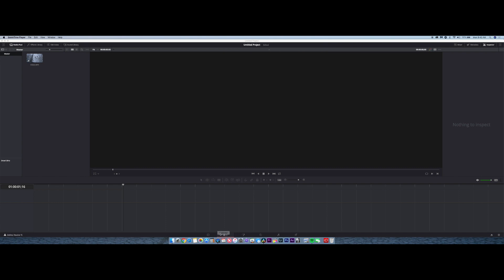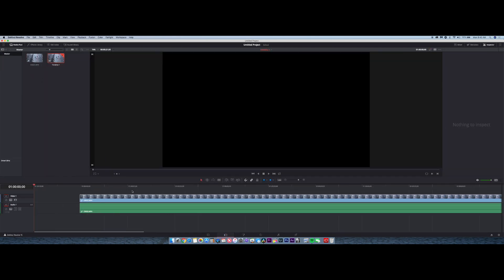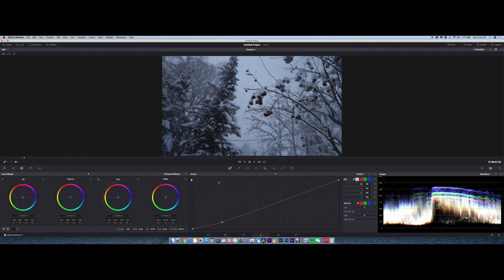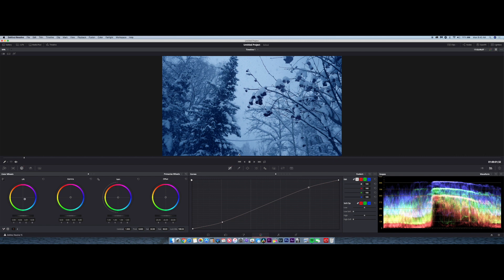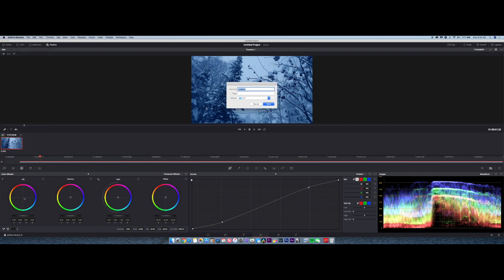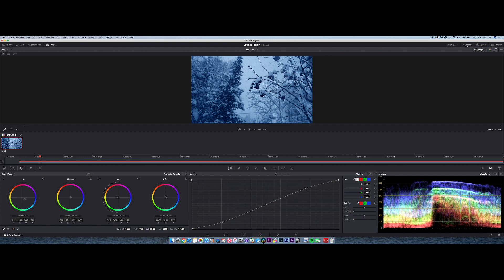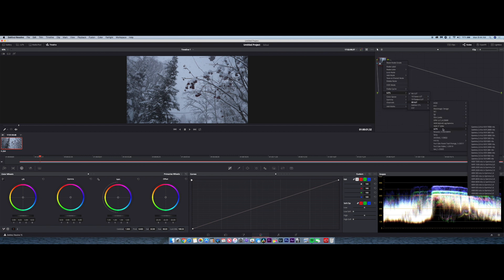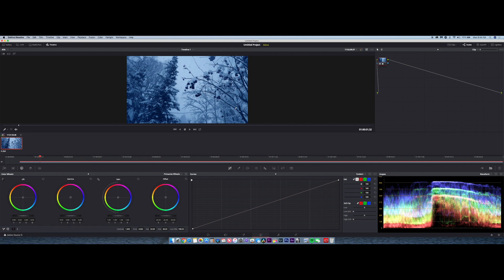LUT - Make Your Own LUTS FAST With this Simple Trick | Davinci Resolve [2019]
Make your own luts fast with this simple trick. Open up Davinci Resolve and follow along on this tutorial where i show you how you can create your own luts fast that you can use in any other editing software that allows you to upload luts.

Make your own luts with Davinci resolve free